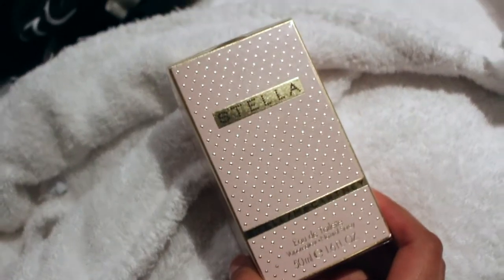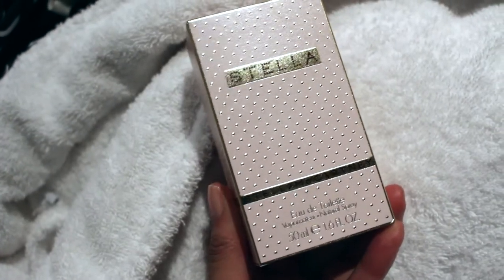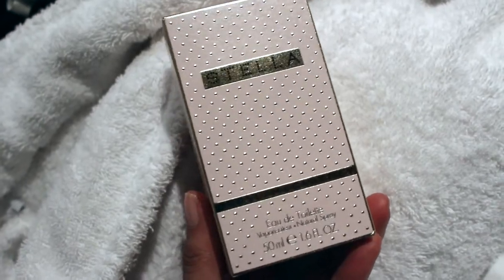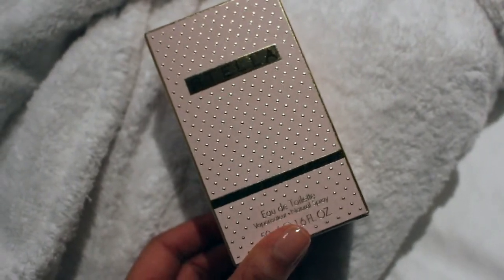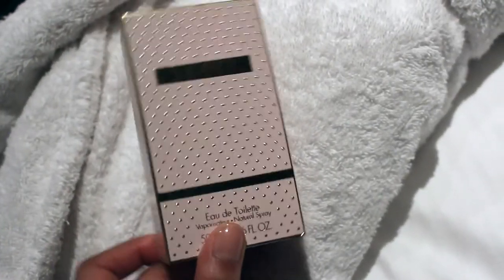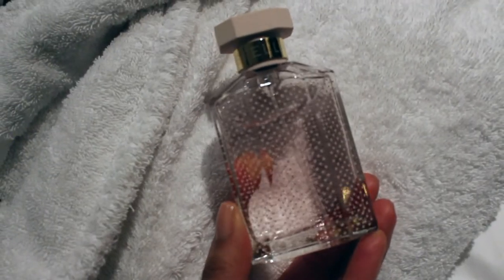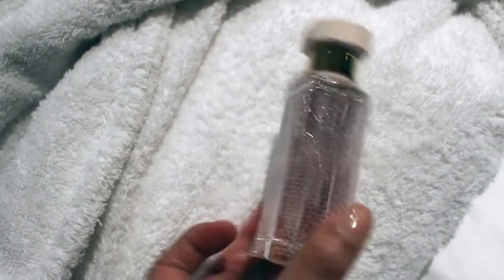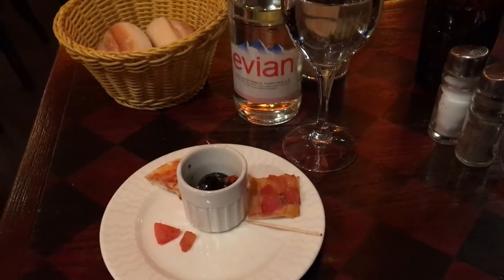Paris: Backstage at Stella McCartney with Sunday Riley (Paris Fashion Week)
Definitely my most exciting vlog yet! I had the amazing opportunity to work backstage at the Stella McCartney AW16 show with Sunday Riley. Keep your eyes open for a few familiar faces!